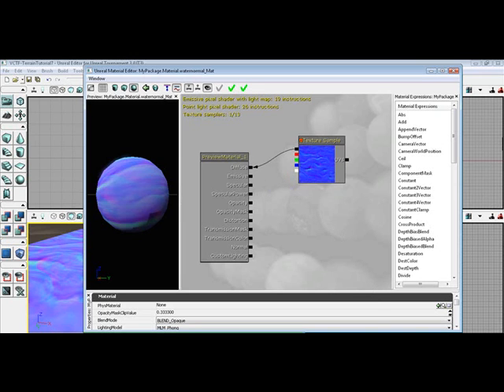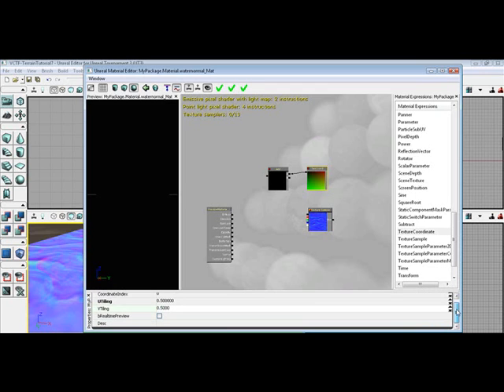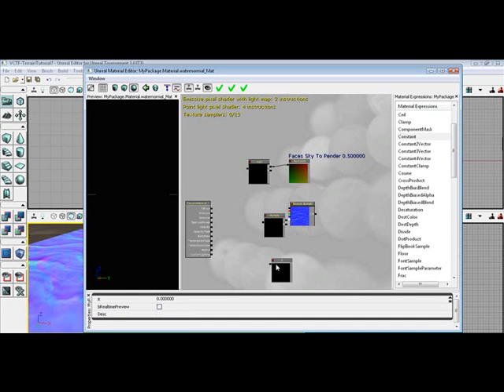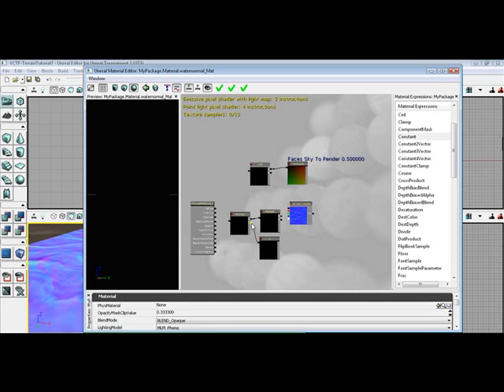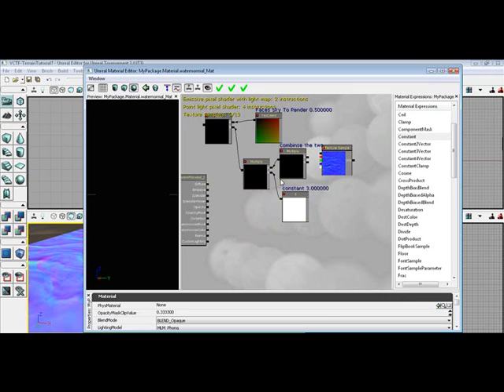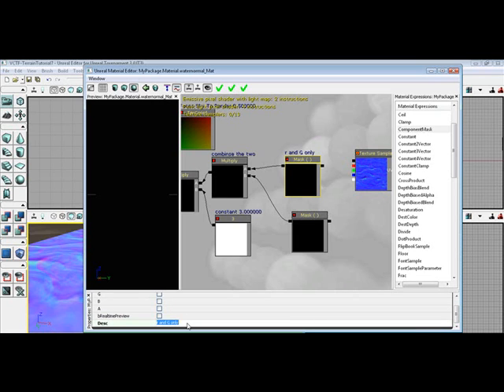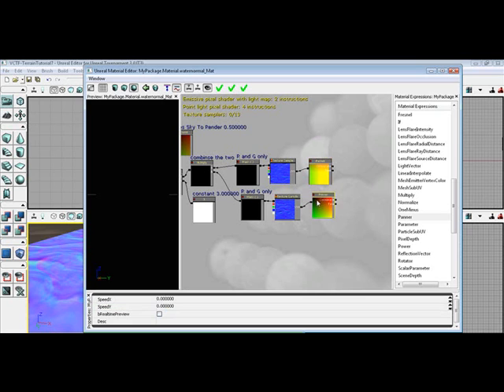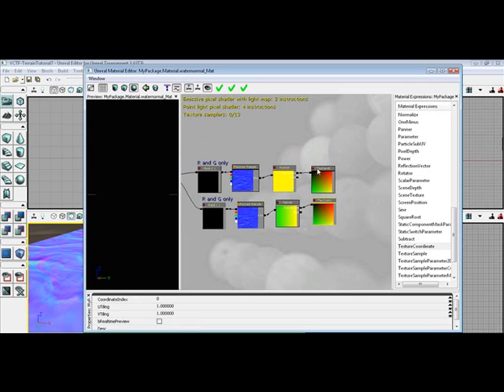UT3-Carson Williams-OutdoorWater-Tutorial 3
UT3 Outdoor Water Tutorial 3 continued